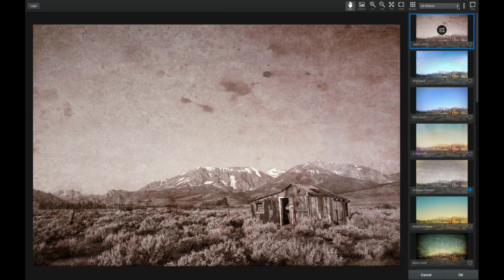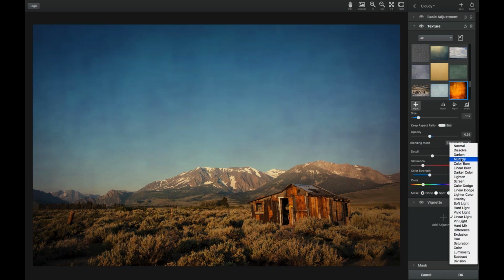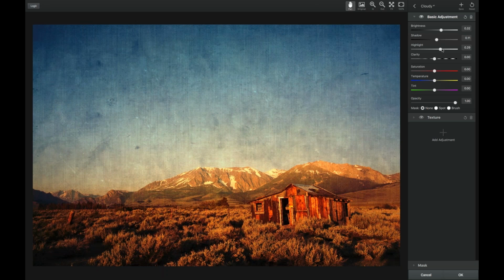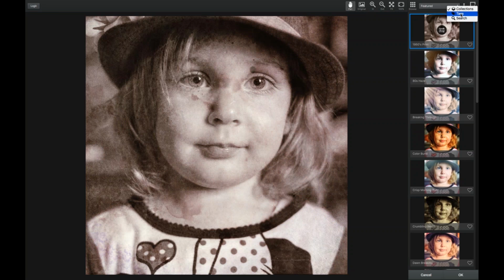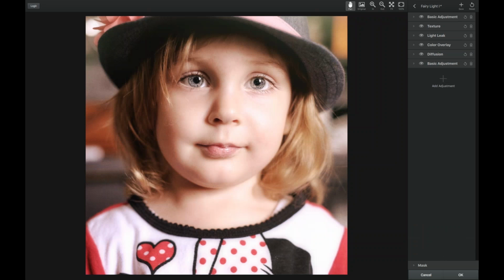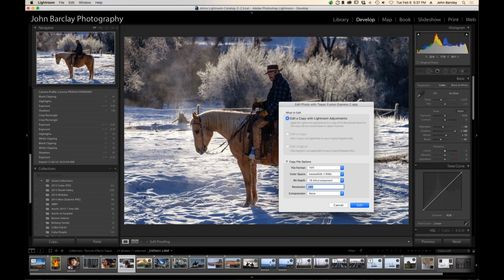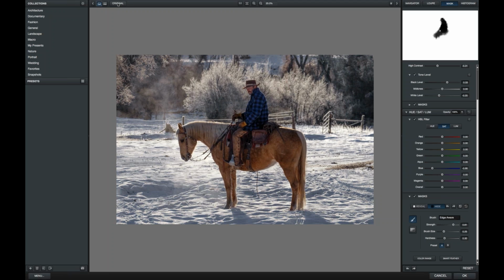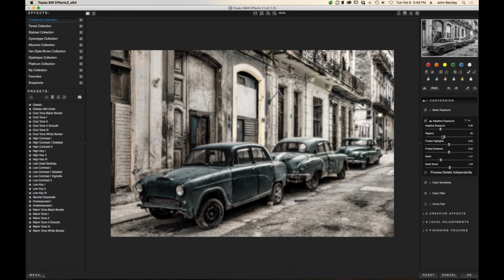Crafting Your Images with Topaz, presented by John Barclay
We are happy to welcome back John Barclay, pro photographer and workshop leader, who will demonstrate how he is using Topaz Texture Effects, Clarity and more in his current creative workflow.